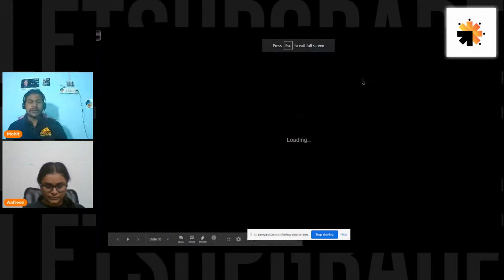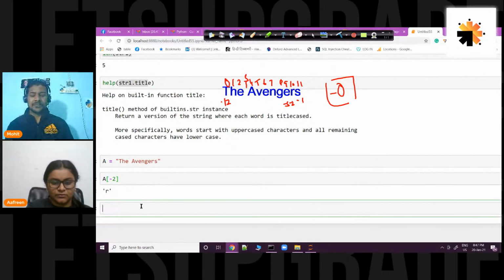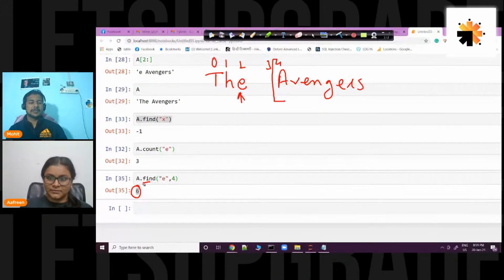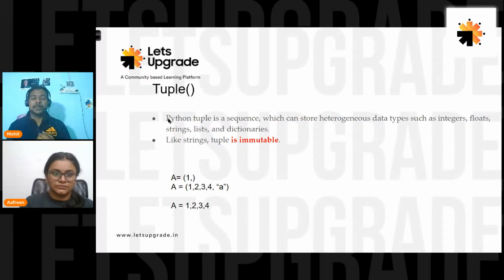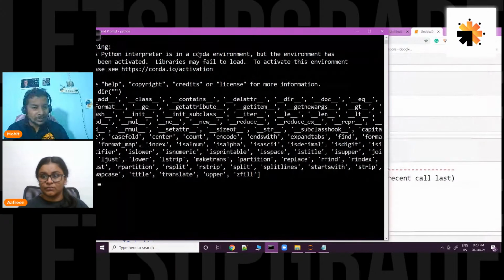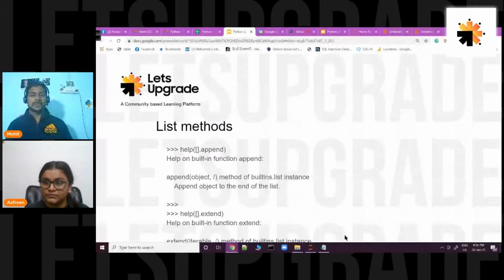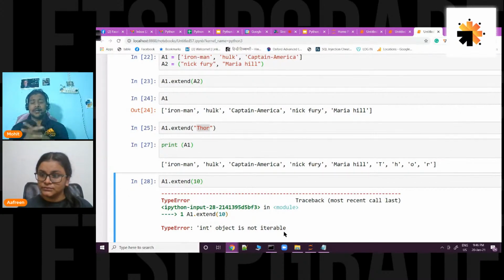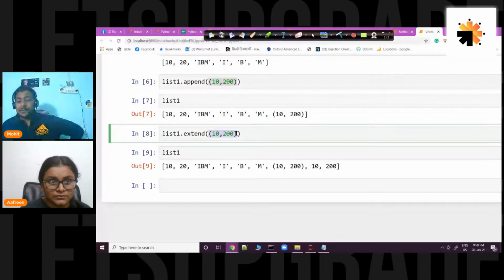Python Essential Program | Jan 2021 - Batch 2 | Day 3 | LetsUpgrade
⏱️TIMESTAMPS⏱️
00:00 - 05:08 - Intro
05:09 - 35:15 - string and related concepts
35:16 - 40:45 - quiz 1
40:46 - 57:41 -  tuple and related concepts
57:48 - 1:06:02 -  quiz 2 and doubt clearance
1:06:03 - 1:29:08  - list and related concepts
1:29:09 - 1:35:40 - quiz 3 and conclusion